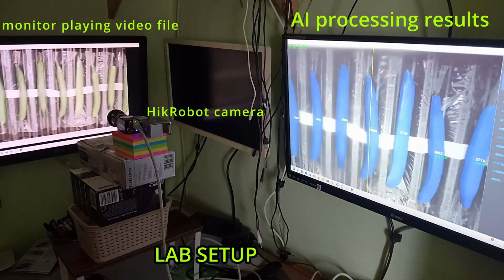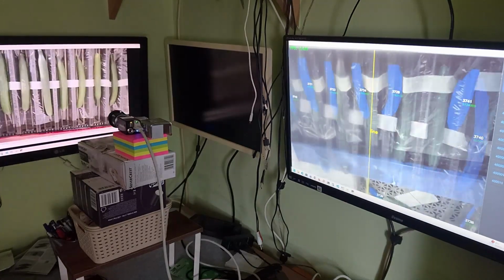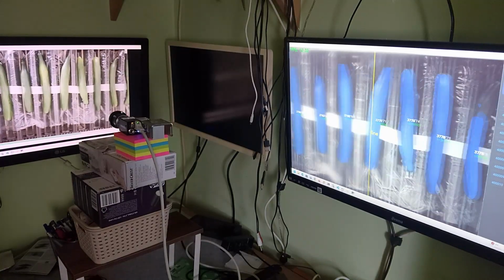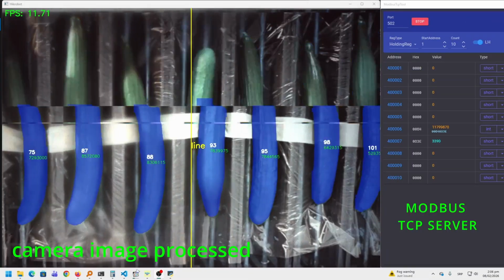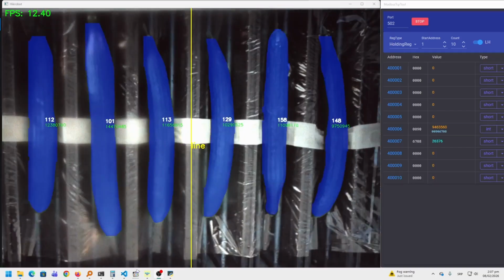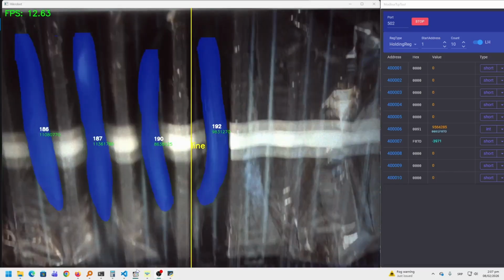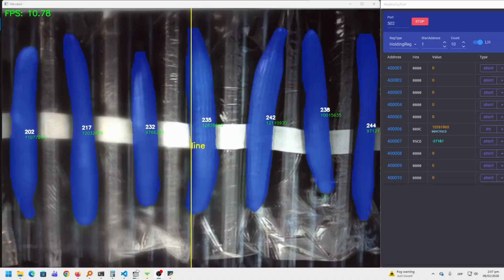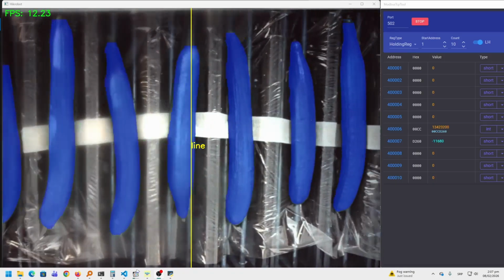Industrial camera on Windows Desktop computer with RTX 3060 graphics card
In this video, I am showcasing an industrial camera. Unlike regular cameras, industrial cameras cannot be used for video capture in OpenCV. Instead, they require the manufacturer's software and SDK to retrieve frames.
This camera utilizes Gigabit Ethernet Power over Ethernet (PoE), which means it needs to be connected to a compatible Gigabit switch for easy installation. This particular camera is HikRobot MV-CS016-10GC.
You need to install the software to set it up, and later also you need to install SDK to be able to get the frames out of it. This camera uses BayerRG coloring patter, using only one byte for color instead of common three, but OpenCV supports that conversion.
During the test, the camera captures video from the monitor on the left, and the output is sent to AI processing software running on a Windows desktop equipped with an RTX 3060 graphics card.
On the right side of the screen, a ModbasTcpTool software is running as a server simulator. Its register gets updated with an area of the cucumber whenever one of them crosses the line. Each cucumber detected in the image is masked with a blue color. The tracking ID is displayed in white in the middle of the cucumber, and the area of the mask in pixels is shown in yellow.